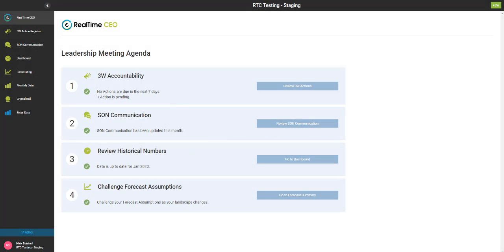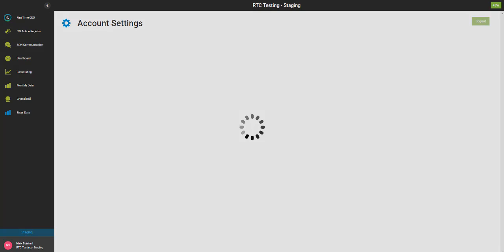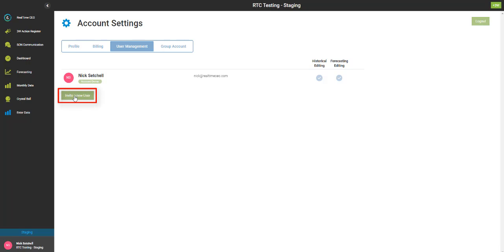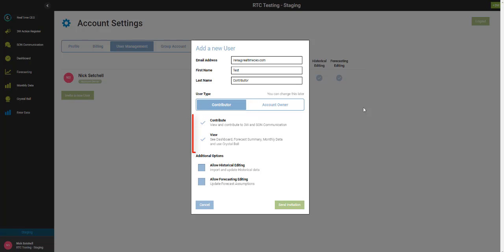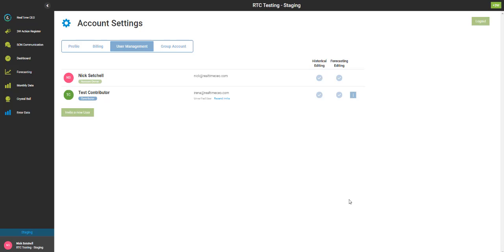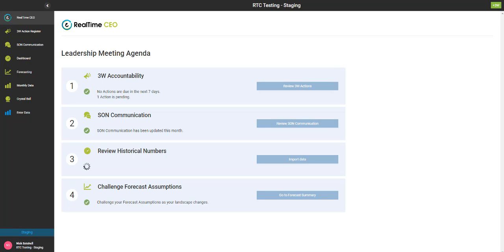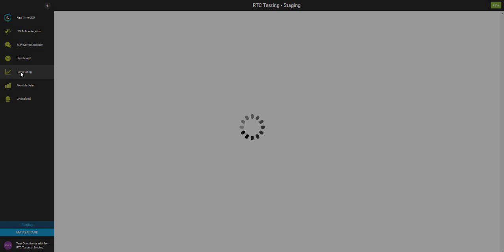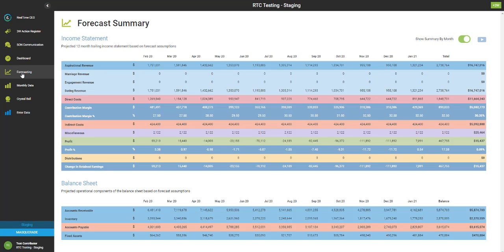Feb 2020 - Multiple users release video